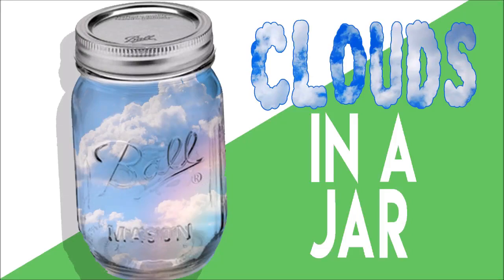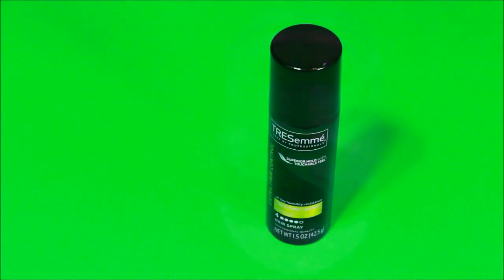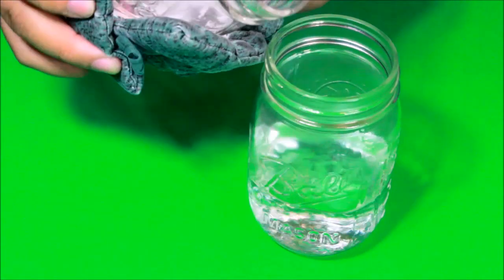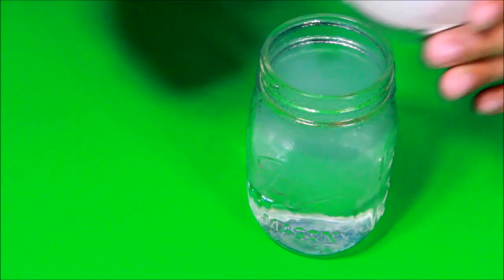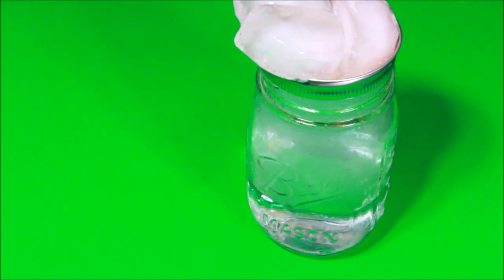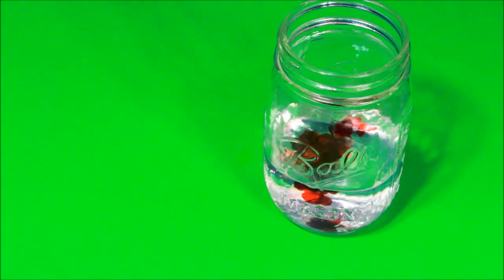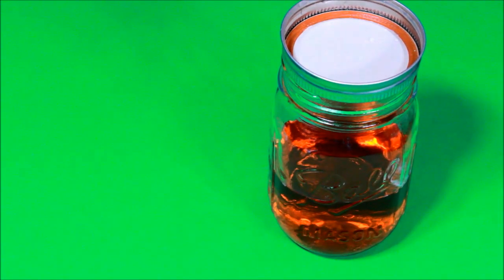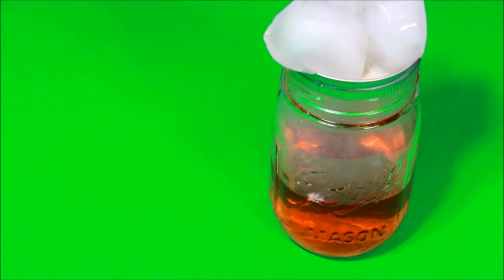Science Experiment | Clouds In A Jar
Make sure to comment on her videos and tell her I sent you! 💜🦄💜👆🏻

What's up everyone! Today I am conducting my first Science Experiment!!! Enjoy! If you recreate this make sure to show me and tag me on social media! @JosephAnthonii 💜💜💜

Follow Joseph.

💗FX by Official Luke, & Gabrielle Marie💗